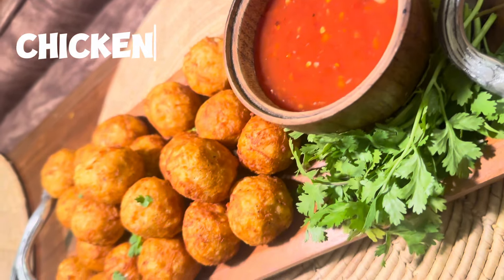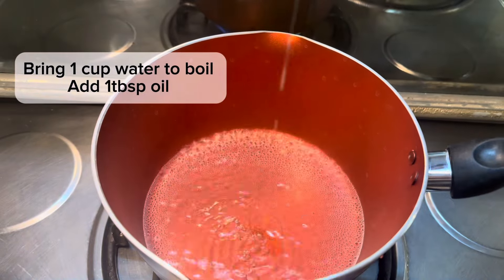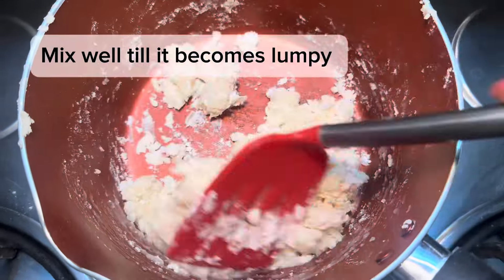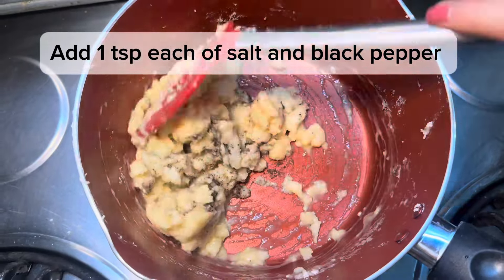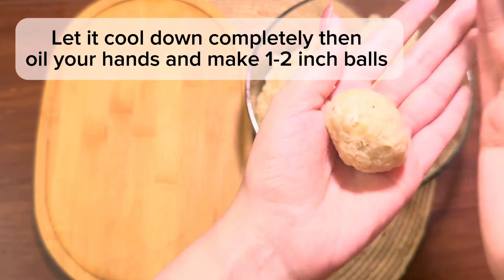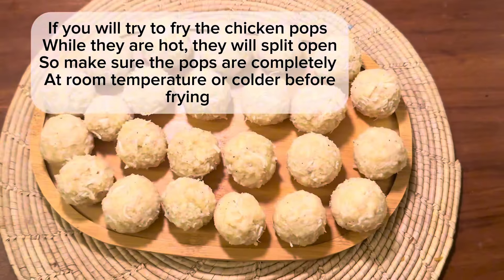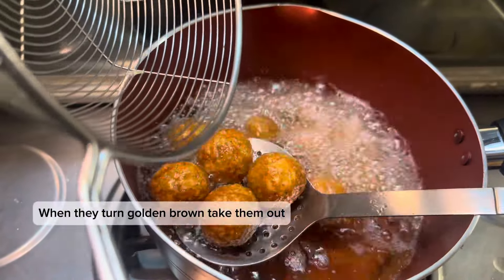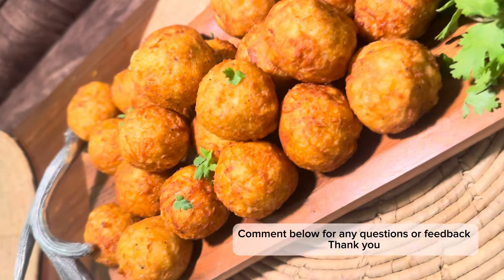Chicken Pops | Chicken bites | Chicken balls| Potato balls| lunchbox idea | Tea time | Fried | Party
These chicken pops are easy to make with ingredients that are readily available at home. Crunchy outside and soft inside- these chicken pops are a hit for a tea time snack or a party food. Kids love to take it in lunch too.
With very less ingredients it makes a good quantity.

Kids or adults everyone loves chicken pops.

Ingredients

1cup water
1cup white flour
1cup boiled and shredded chicken
1cup boiled and mashed potatoes
1tbsp oil
1/4th tsp garlic powder
1tsp salt - or to taste
1tsp black pepper
2 eggs

⭐️Tips⭐️

❗️Cool down the mixture completely before frying. If you put hot pops in oil they will split open❗️

❗️Make sure the oil for trying is hot on medium heat, if it is still warm the pops will soak in oil and might split open ❗️